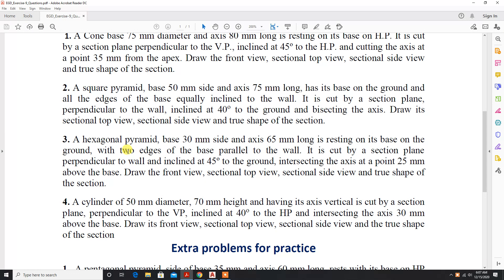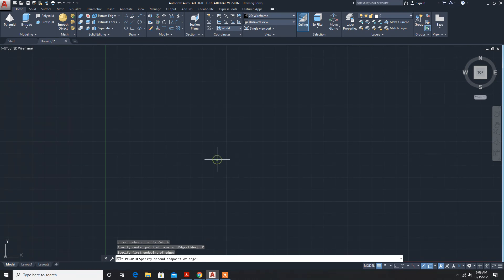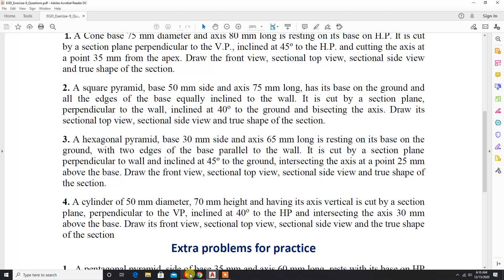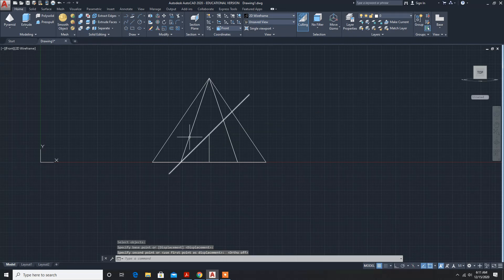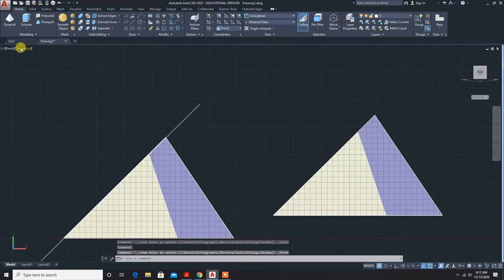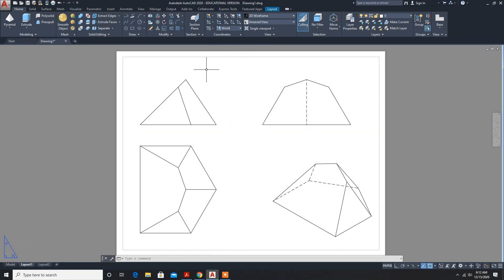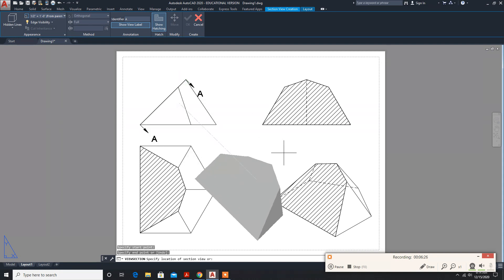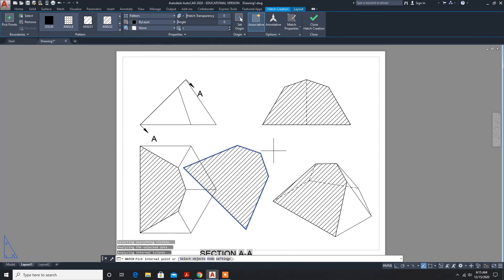Exercise -9.3 | Section of Solids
A hexagonal pyramid, base 30 mm side and axis 65 mm long is resting on its base on the ground, with two edges of the base parallel to the wall. It is cut by a section plane perpendicular to the wall and inclined at 45º to the ground, intersecting the axis at a point 25 mm above the base. Draw the front view, sectional top view, sectional side view, and true shape of the section.